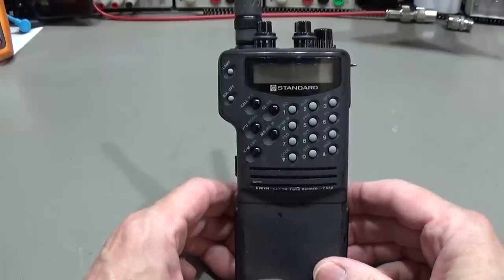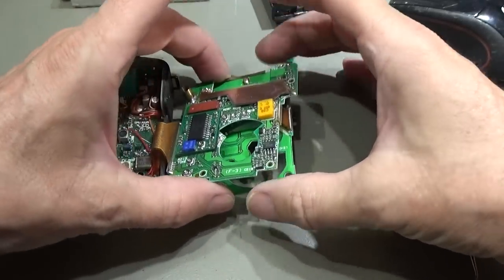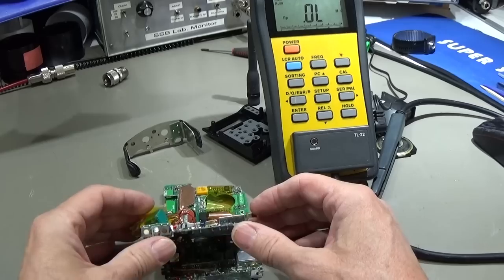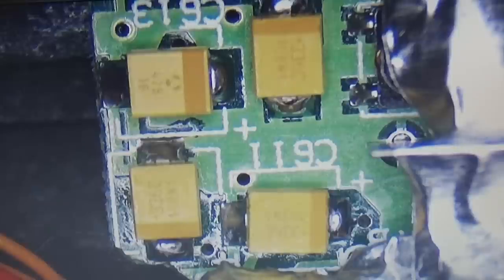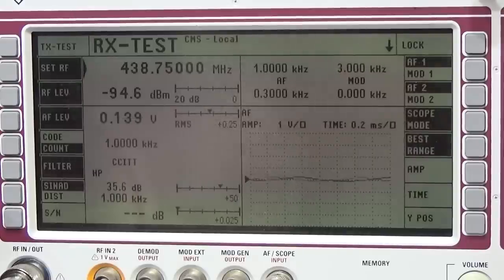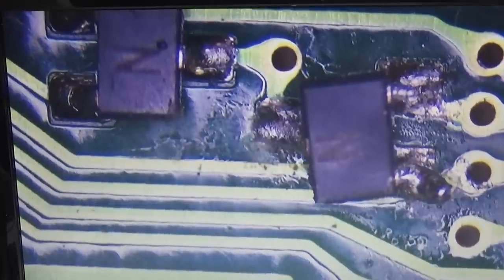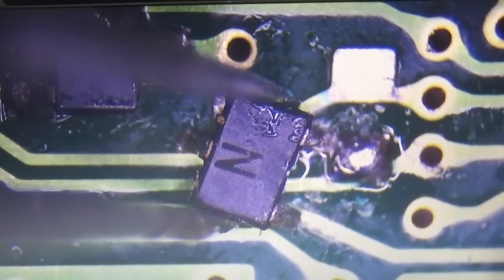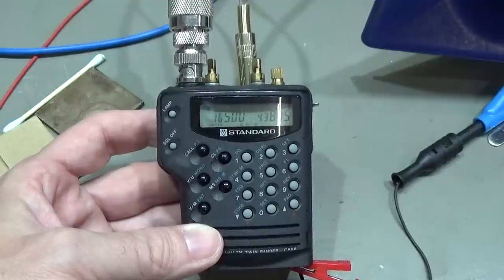#260 Standard Marantz C-558S, a repair log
good old radio needs a repair